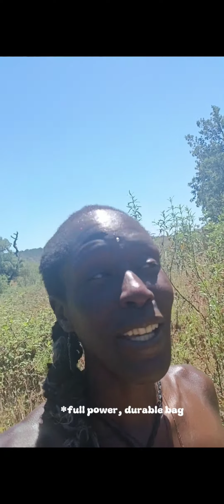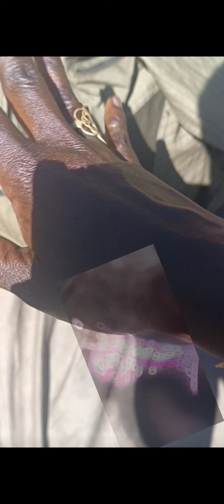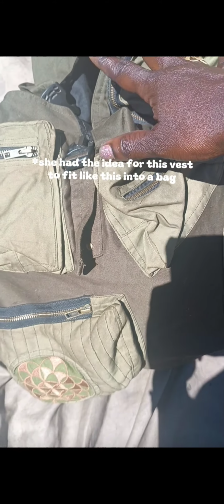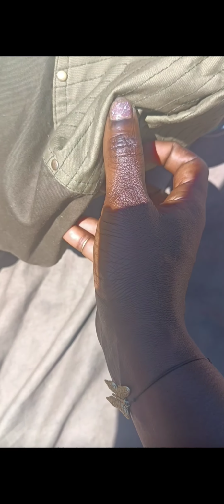Creative Dabbles... Welcome to 🎶StoryTime🎶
🎶Cover Song:
America -"A Horse With No Name"